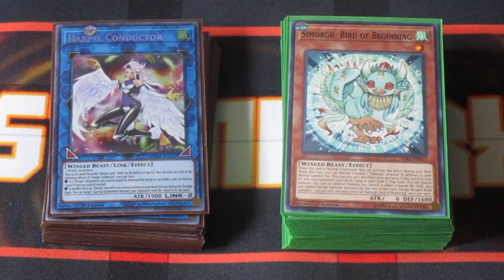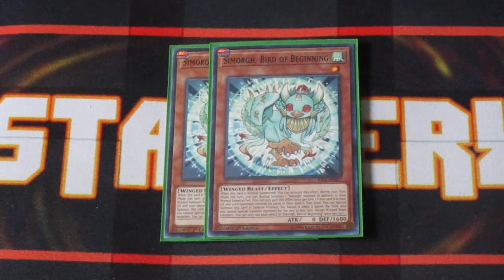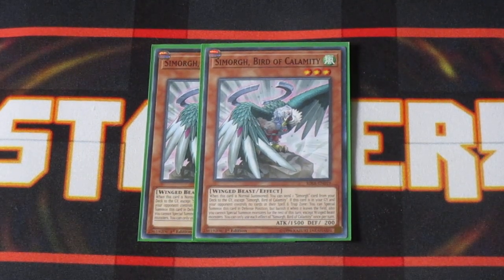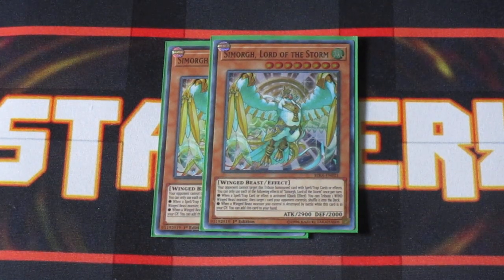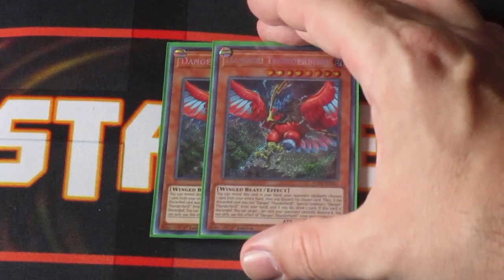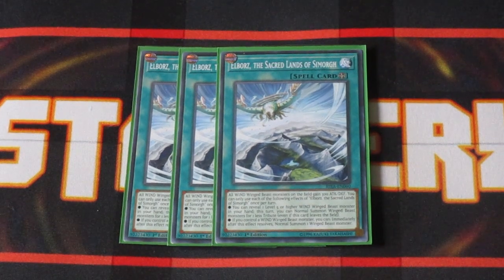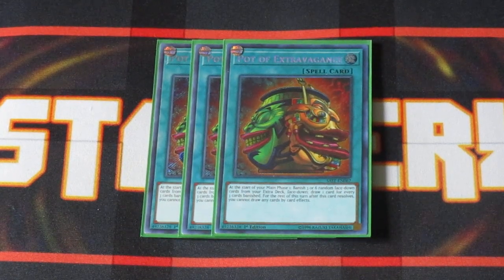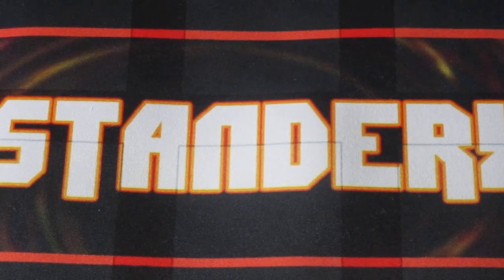Yu-Gi-Oh! Simorgh Deck Profile August 2019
Visit Elborz, the Scared mountain of the Simorgh. Witness how the flock brings the bug boss birds to field. Tremble at how the boss birds dominate the field!

I'm on Twitter too: @Bystanderx79